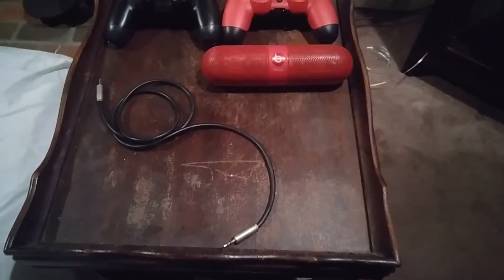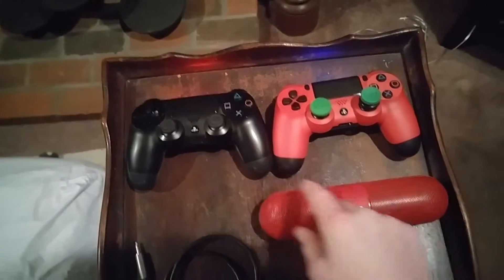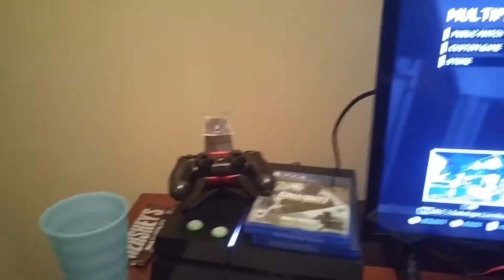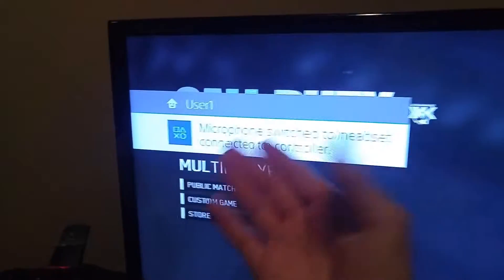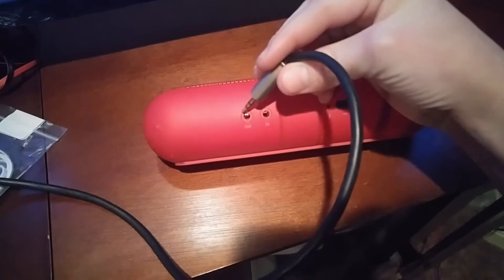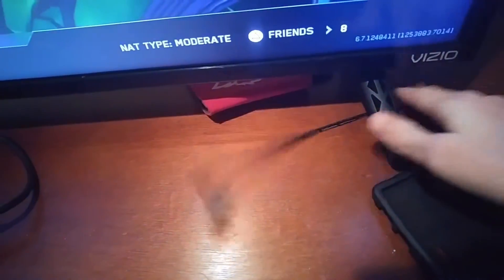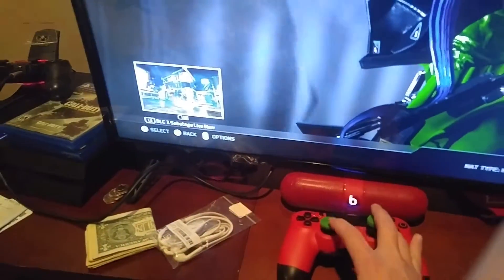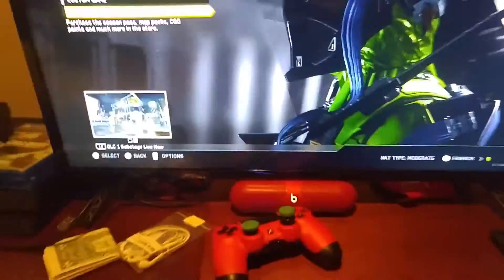How to improve your sound on your TV when playing PlayStation 4